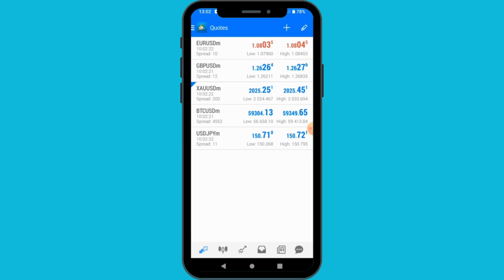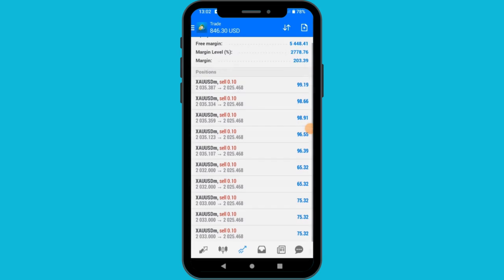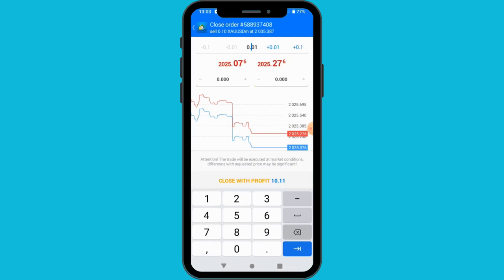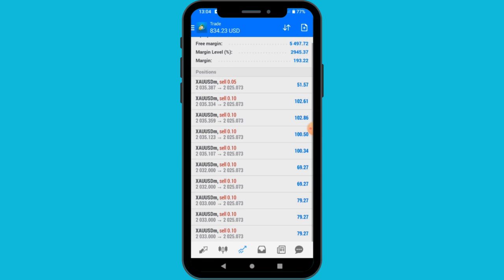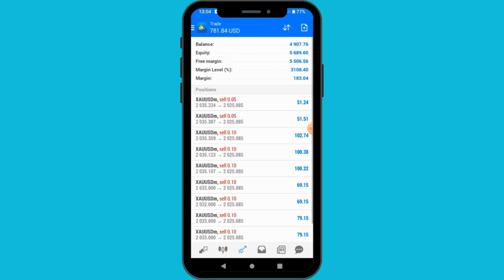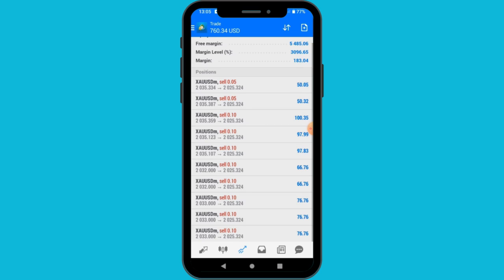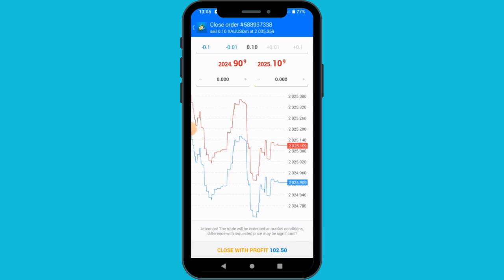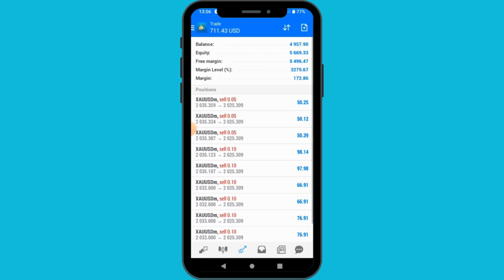How To Take Partial Profits On MT4 or MT5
Easy guide on how to take partial profit on MT4 or MT5.